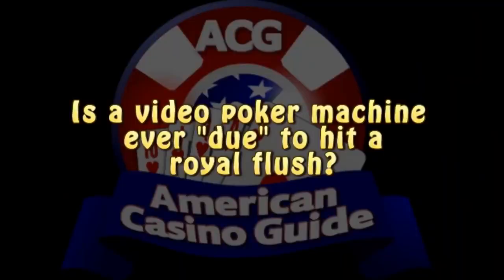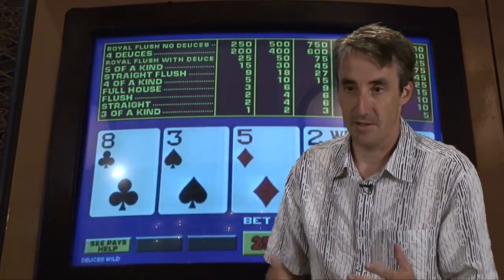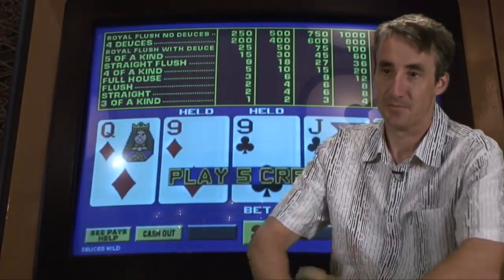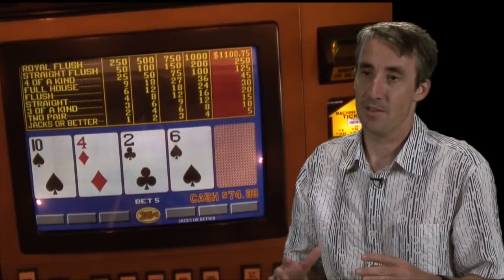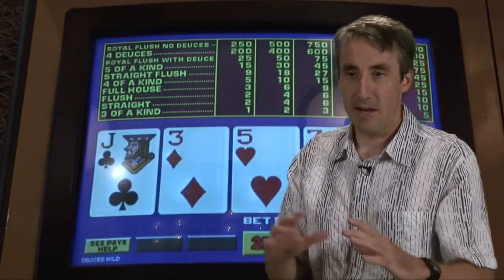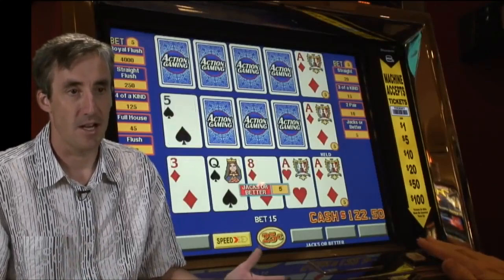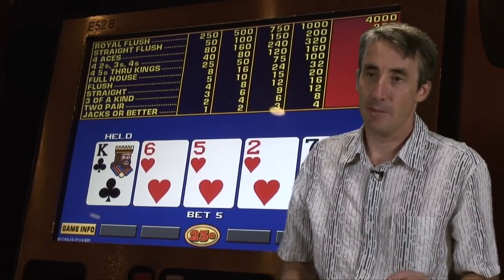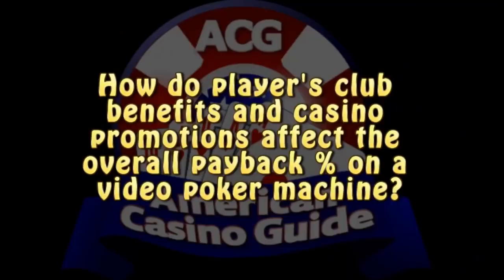How to Win at Video Poker with "The Wizard of Odds!" • American Casino Guide Book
In this video Steve Bourie, author of the American Casino Guide book, interviews gaming expert Michael "Wizard of Odds" Shackleford about the game of video poker.

Mike discusses how the game works and various strategies to be used for player to be long-term winners at the game.

Please note:  this is an edited version of a video originally released in 2010.

FREE 14-day GOLD Membership at videopoker.com No credit card needed. Learn to play like a pro!